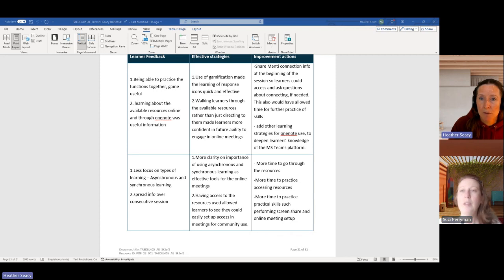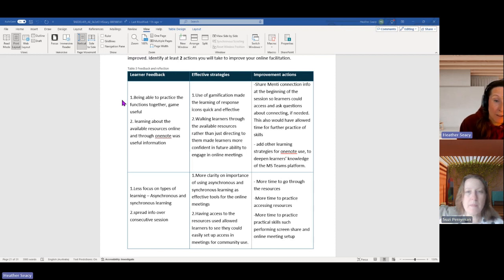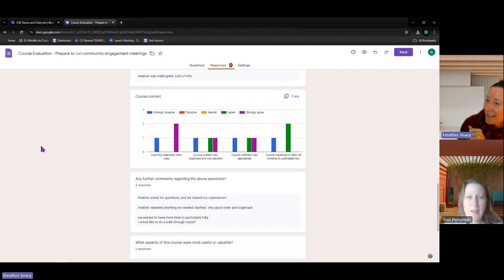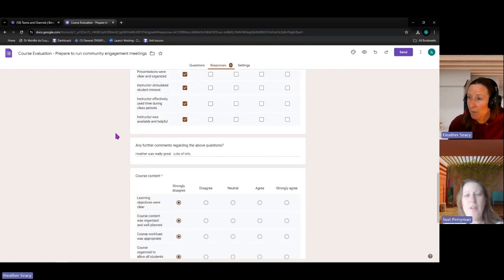post course briefingwith Alex 405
10 mins post course briefing with lead facilitator 405